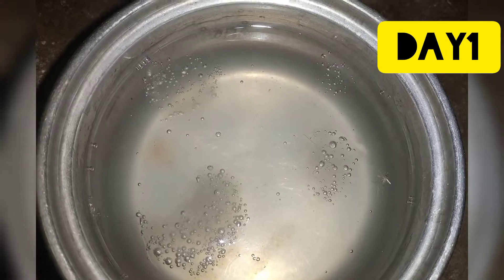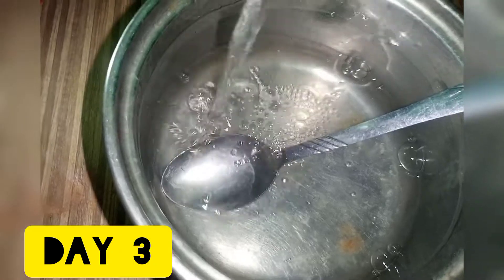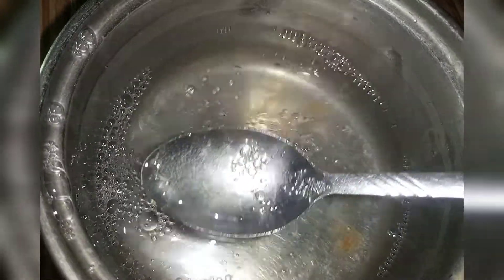HOW TO FIX LUMPY LIQUID SOAP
This video teaches you how to manage your chemical when it forms block instead of wasting it by discarding it. you also know what to do when your soap does not go as expected.